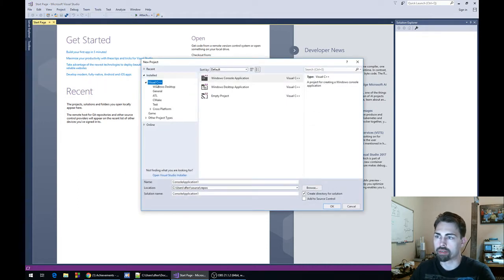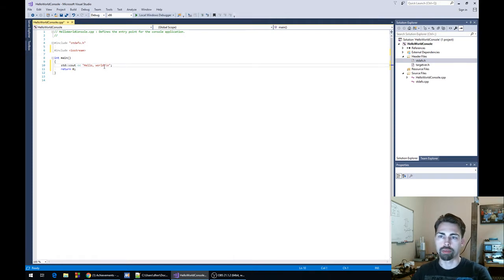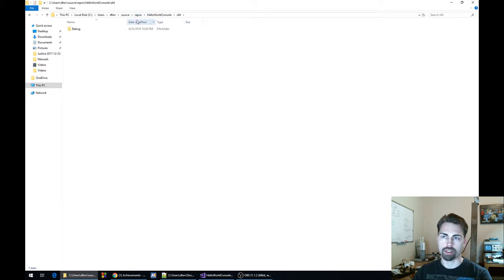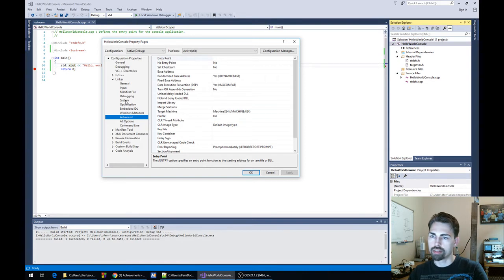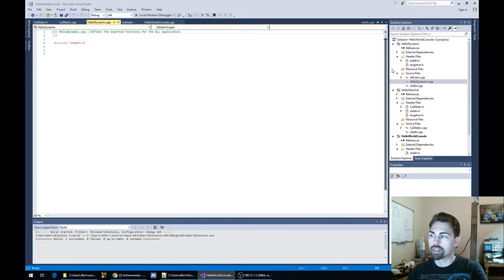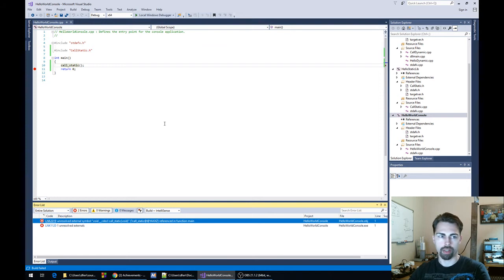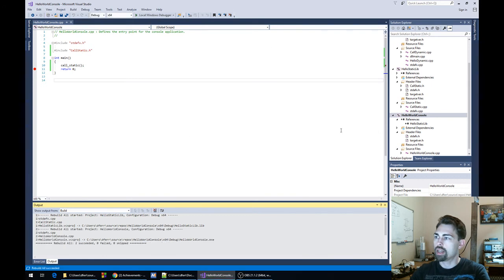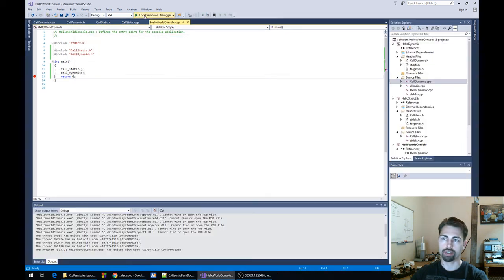Episode 1 - Hello, World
First episode of my Monday night show, "Compile Link Run."  This episode deconstructs a C++ "Hello, World" program to talk about what happens with the code and how to get it to build.

Agenda for this episode:

Disecting a Hello, World program
 - Project types
- How includes work
 - Talk about project settings
 - Compiling versus linking
 - Libraries automatically linked into the executable
 - Put hello world into a header
 - In a static library (mention DLL)